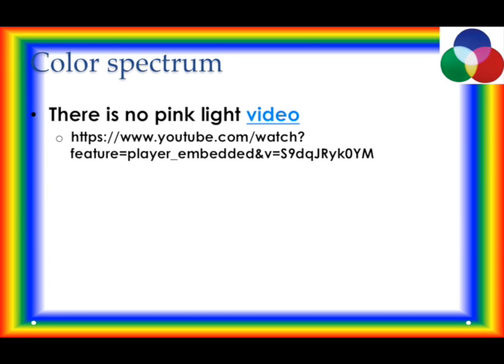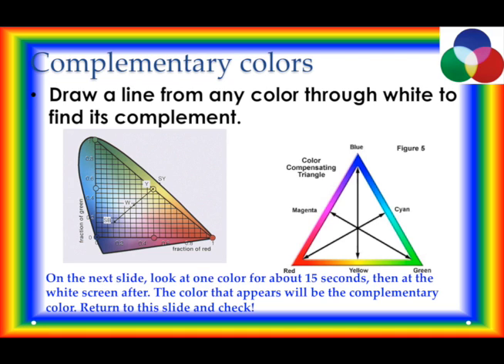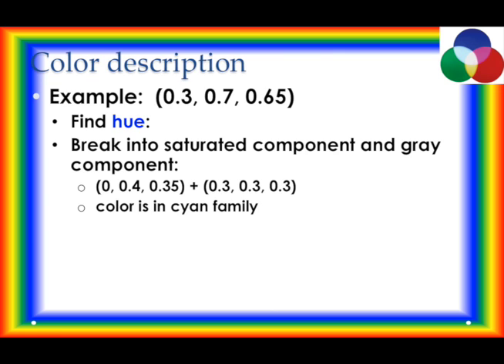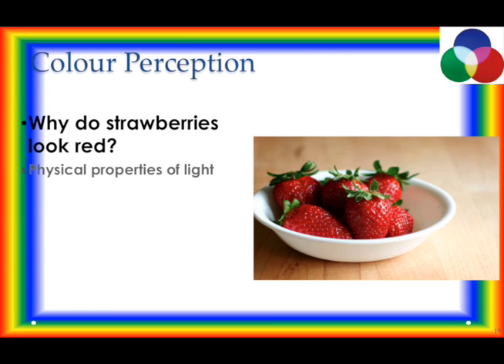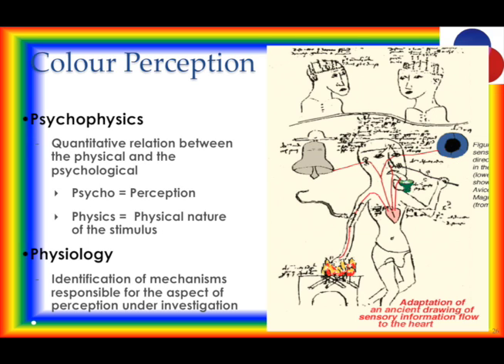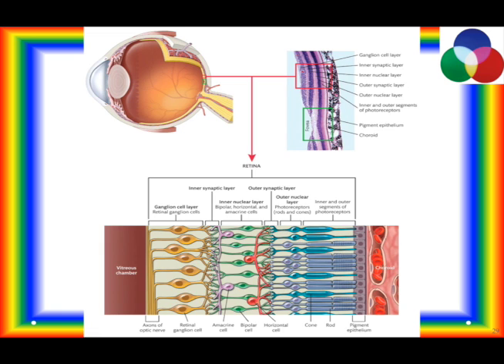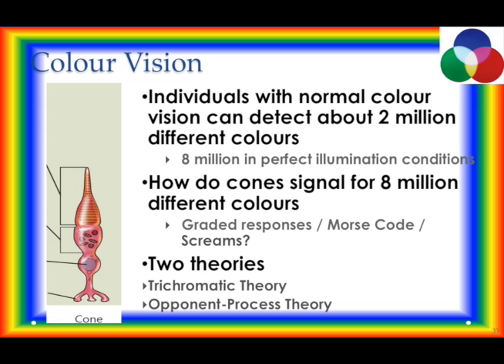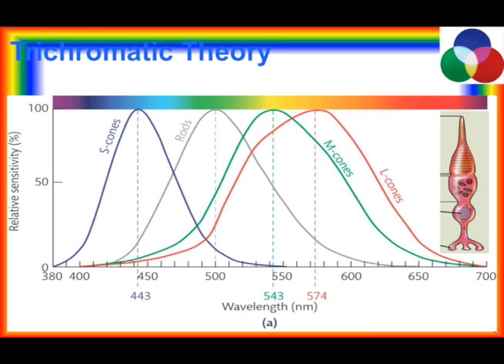Class 4 1 Color video fcp